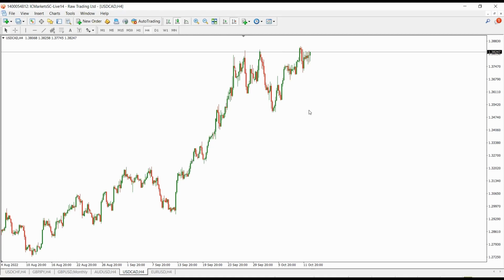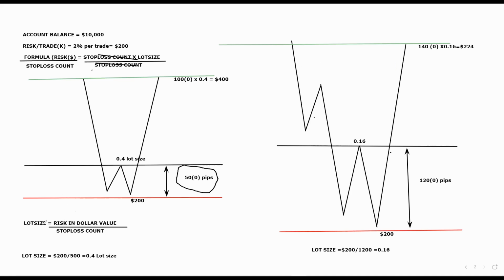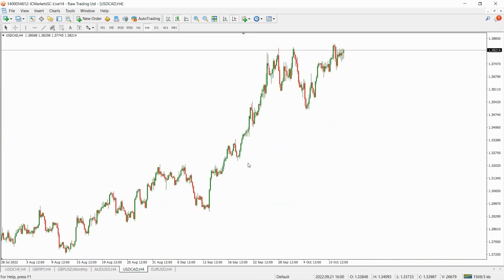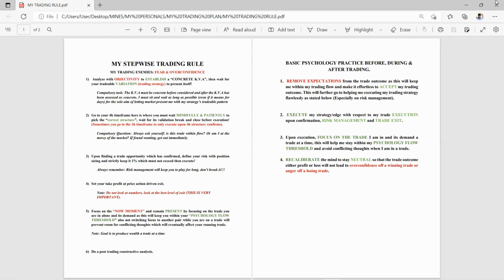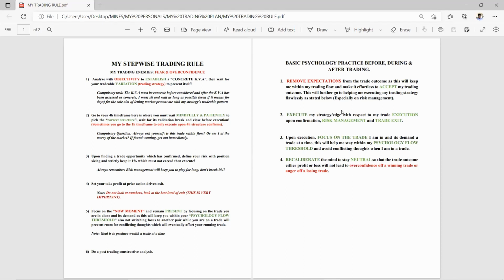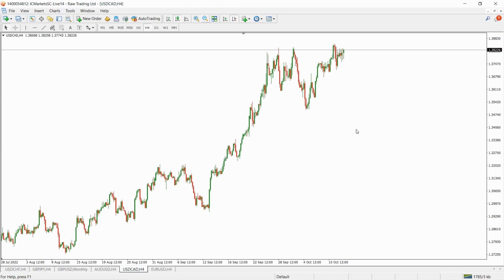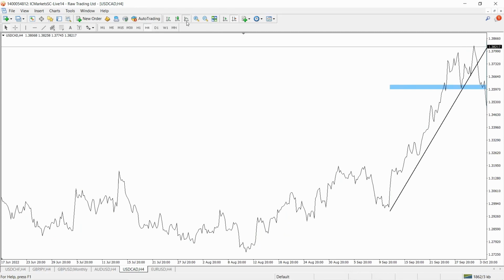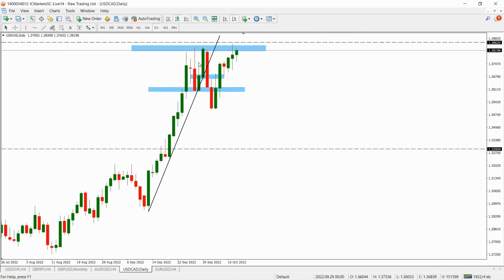PRO GUIDE TO MASTERING RISK MANAGEMENT & POSITION SIZING (PART2)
In this video I simplified how to master risk management